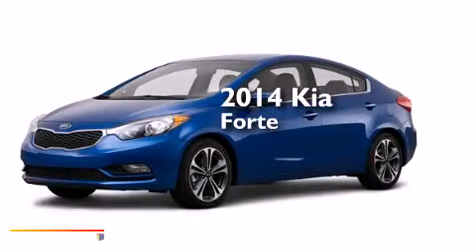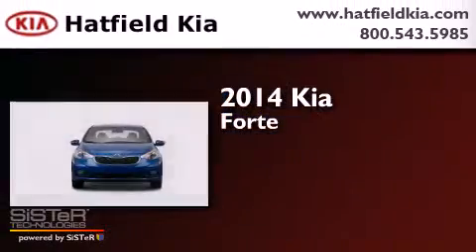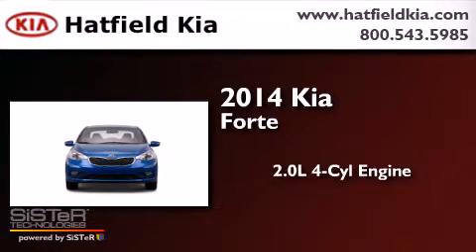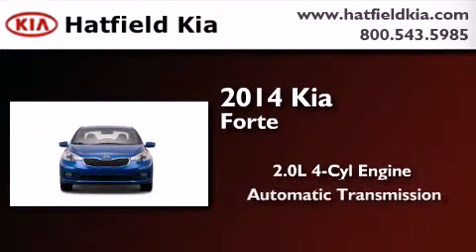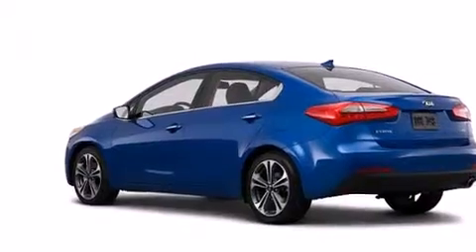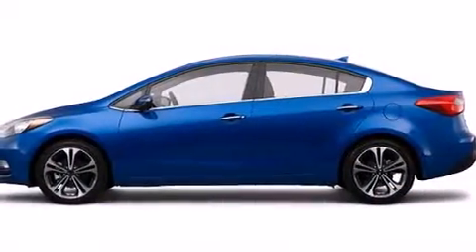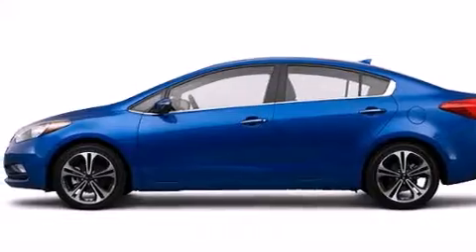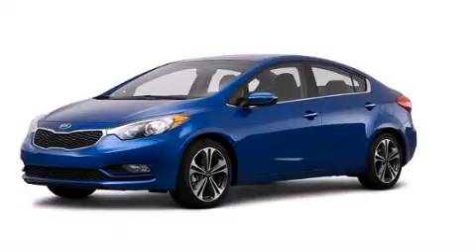2014 Kia Forte Columbus OH 43228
We've been honored to serve the Columbus OH area , we promise that your experience at our dealership will exceed your expectations ! Year : 2014 Make : Kia Model : Forte Engine : 2.0L I-4 cyl Trans . : 6 speed automatic Exterior : Abyss Blue Miles : 5 Interior : Black Hatfield Kia 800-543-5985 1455 Auto Mall DriveColumbus Columbus , OH 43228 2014 Kia Forte Columbus OH